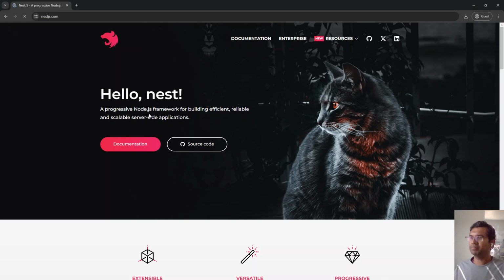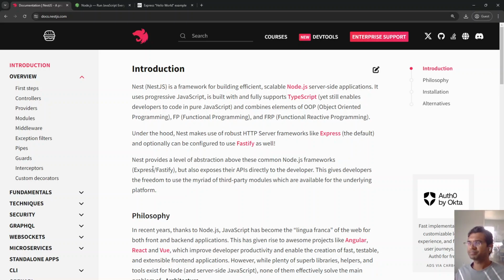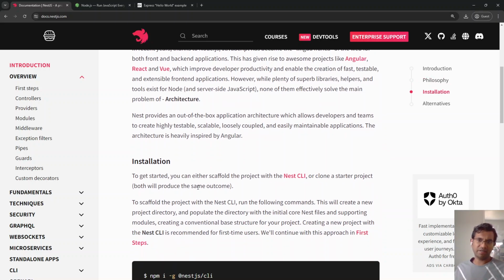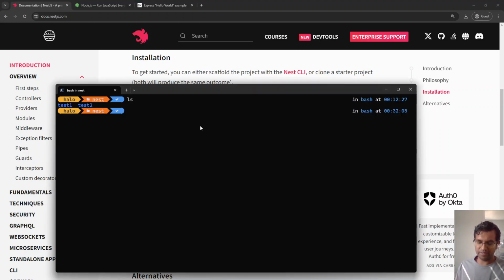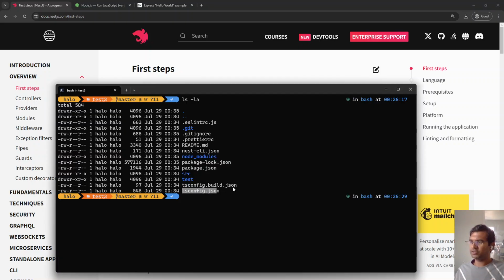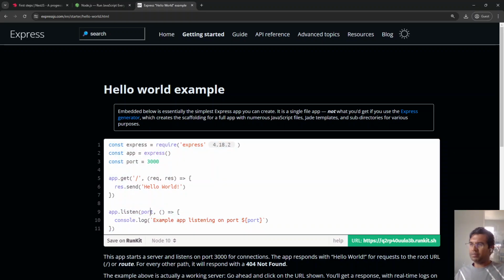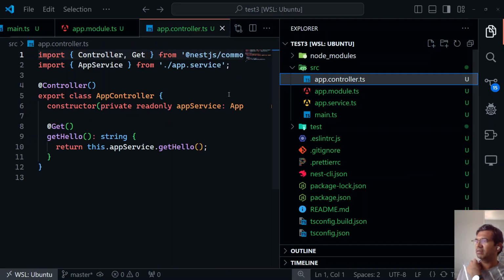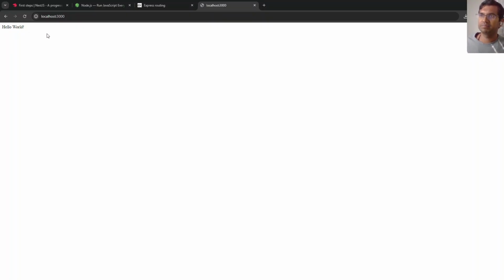NESTJS Insights for NodeJS Developers - Part1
If you have experience building NodeJS backend servers and RESTAPIs with ExpressJS, this video is for you. It is a realtime discussion on how NestJS projects can be built and why we need it and how it is bringing better architecture and productivity for NodeJS developers. Part-2 would discuss real use case as well.